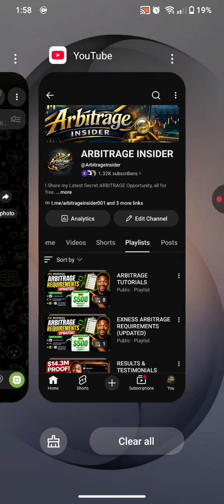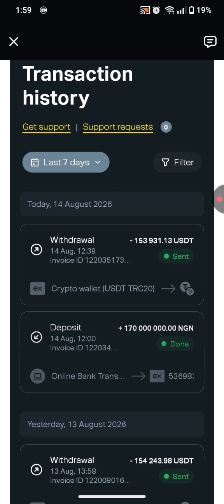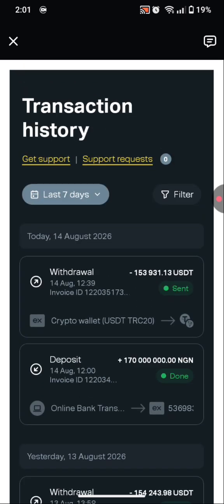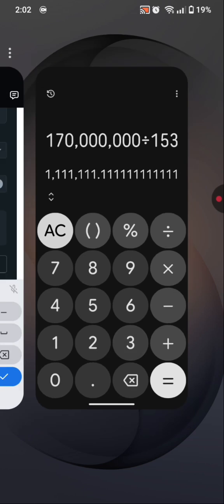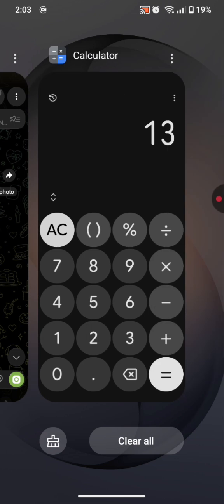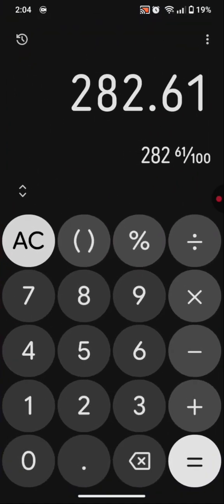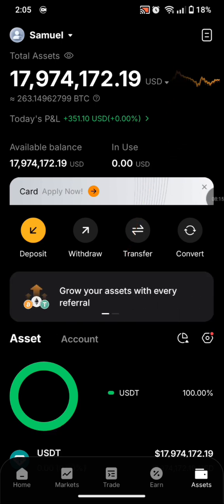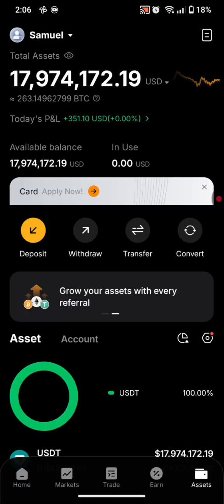🔥 I Made ₦282.61 PROFIT Per USDT! | Exness to Bybit P2P Arbitrage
Today’s Exness to Bybit P2P arbitrage was another profitable transaction! 🚀

I bought USDT on Exness at ₦1,104.39 and sold it on Bybit P2P at ₦1,387.00, giving a difference of ₦282.61 profit per USDT

In this video, I show the transaction and explain how the Exness → Bybit P2P arbitrage works.